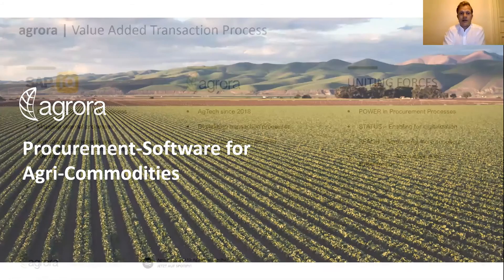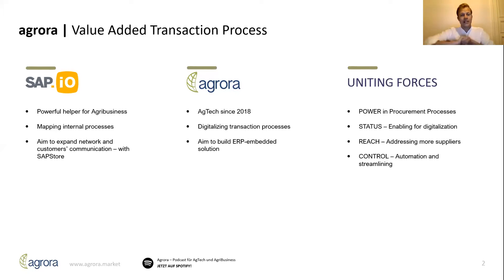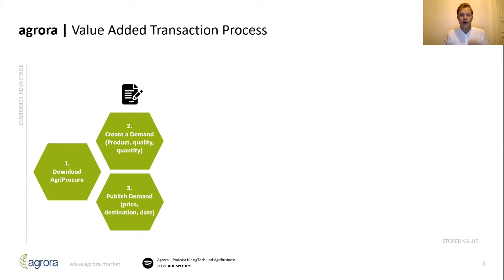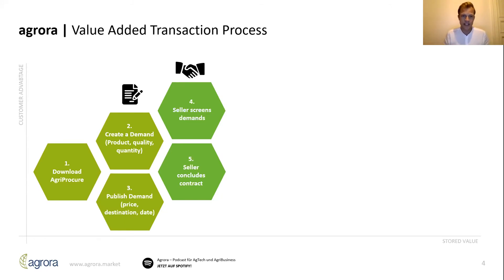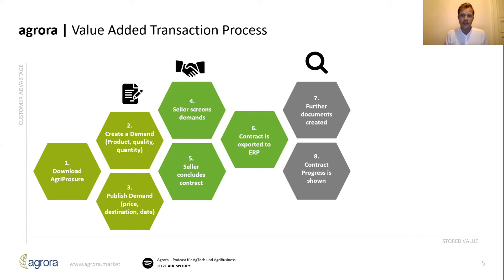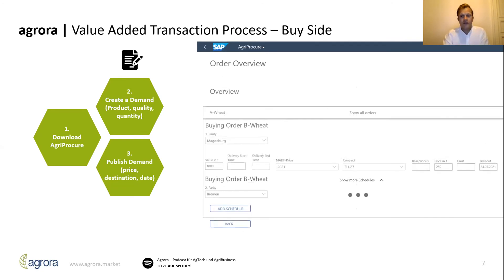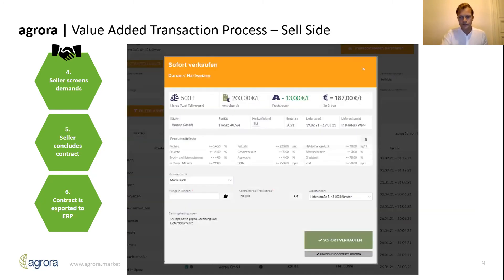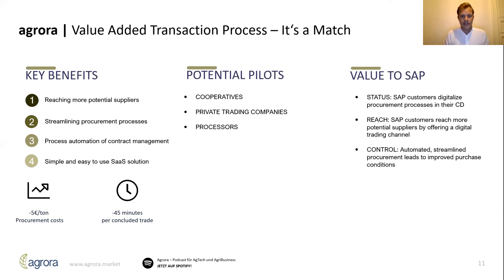Agrora - Procurement-Software for Agri-Commodities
SAP.iO Foundry Paris - Agribusiness DemoDay 2021 - Founded in 2018 and supported by the Federal Ministry of Economics (BMWi) Germany, Agrora digitalizes procurement and distribution processes for 100+ companies.